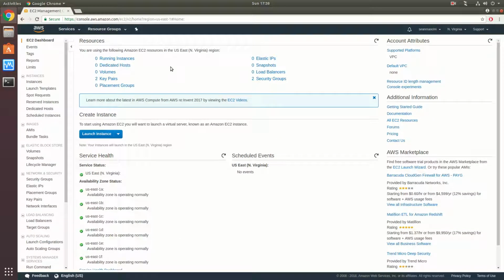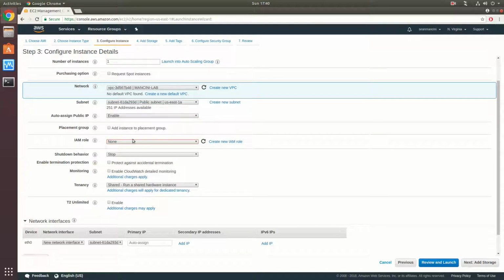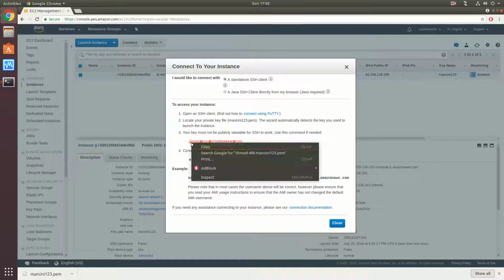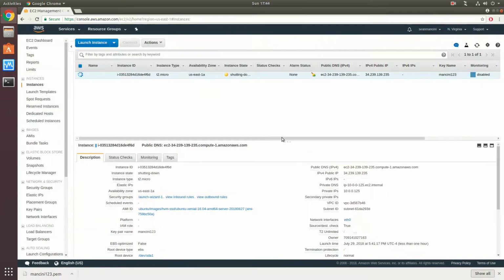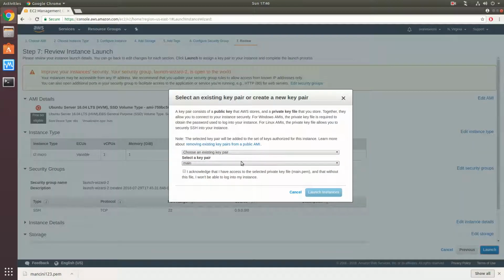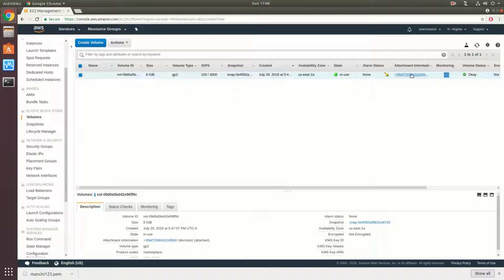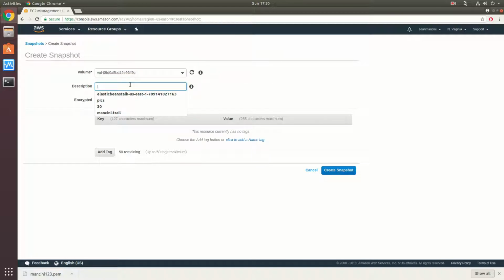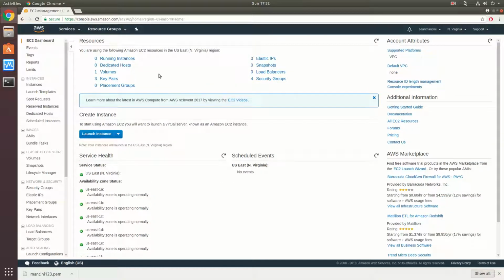AWS EC2 Brief intro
In this video I show you how to spin up a EC@ instance in AWS and  go over some of the features EC2 provides